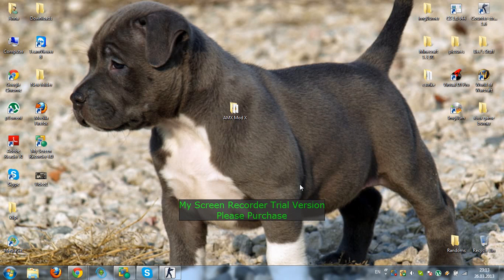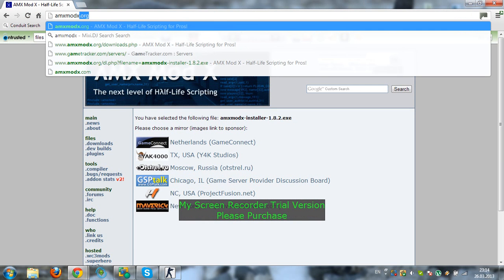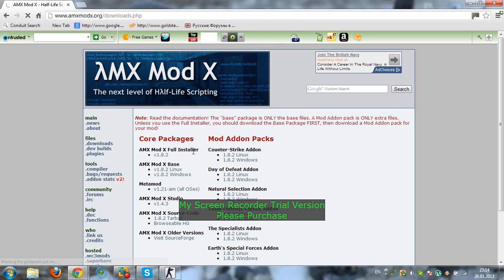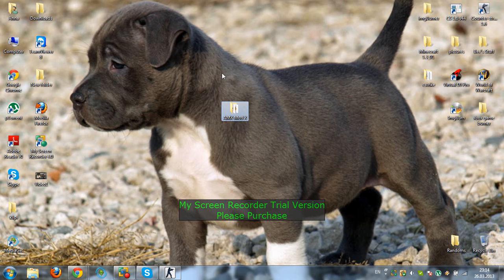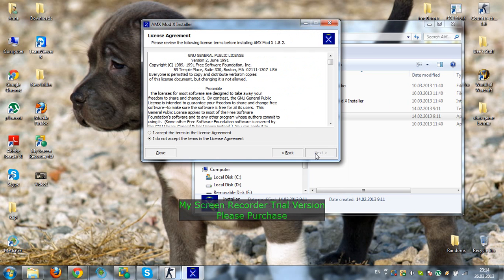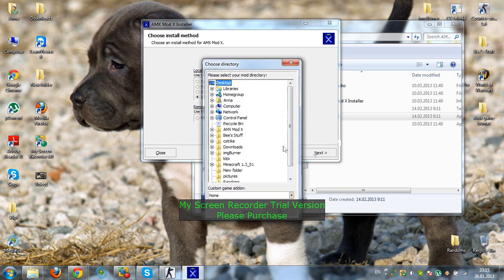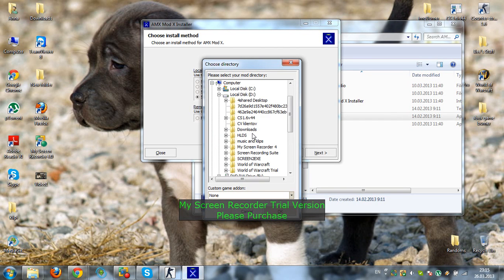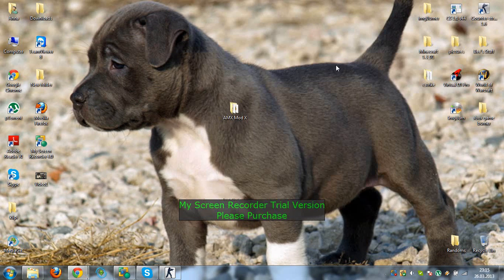How to Install AMXModX to your Counter-Strike 1.6 Dedicated Server - Tutorial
just follow my steps and you will get it